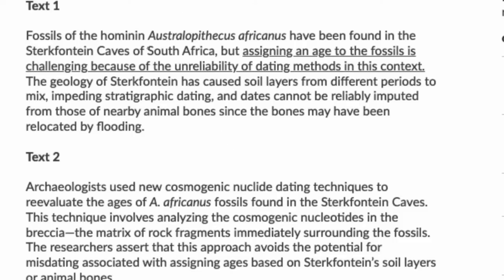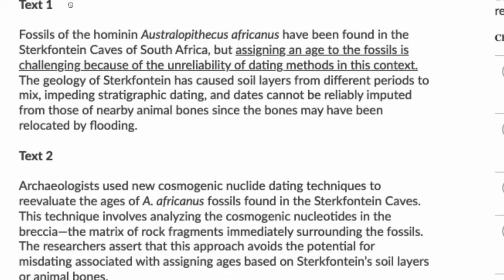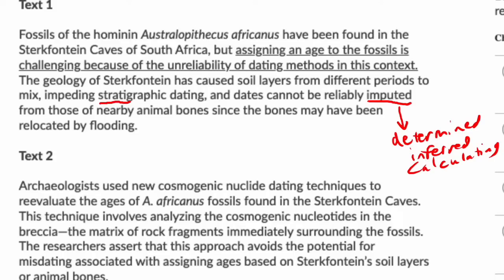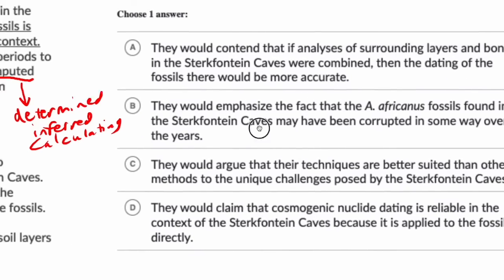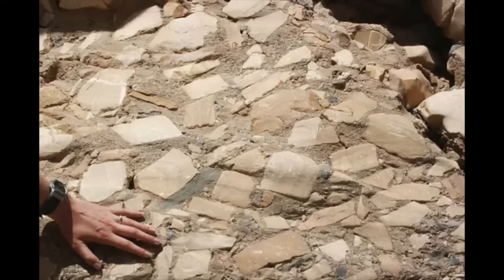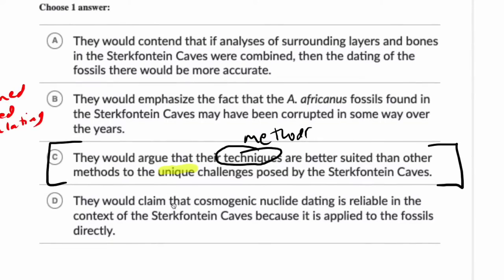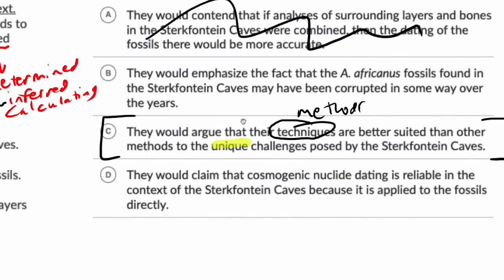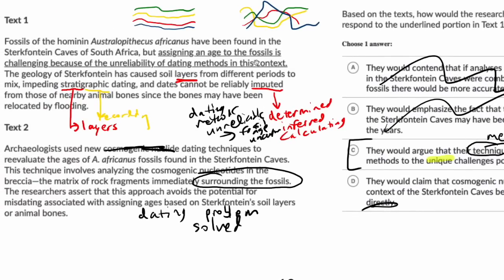DSAT R&W: Khan Academy Paired Passages (Advanced), Pt. 10: Sterkfontein Caves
A detailed walkthrough of a question from the Khan Academy's Advanced level Cross-Text Connections (aka Paired Passages) section.